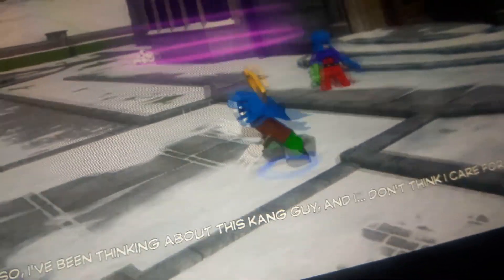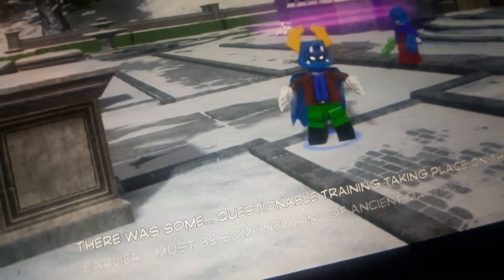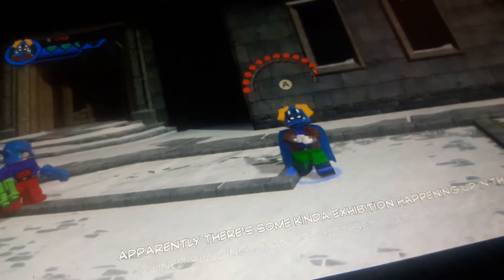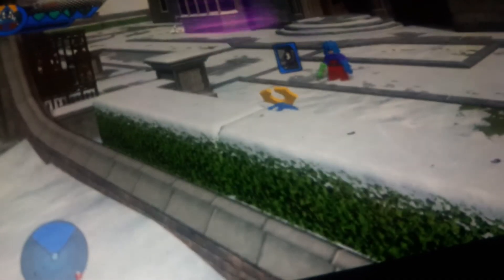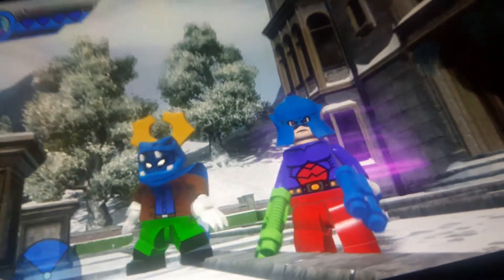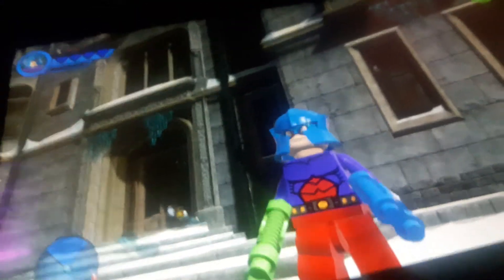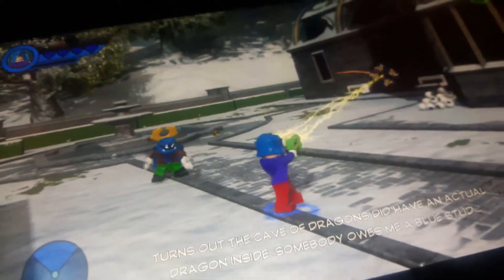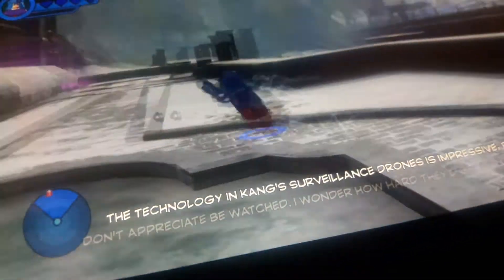A.R.C.O. in Lego Marvel Superheroes 2!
A.R.C.O. joins the team in the game! (Also I've updated JumperBeast)